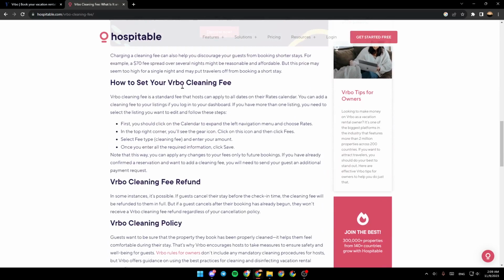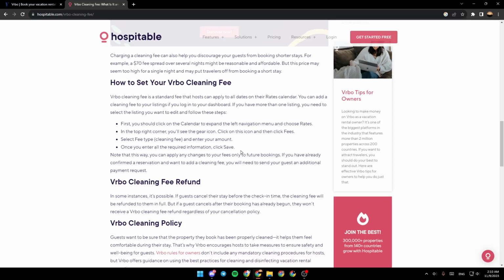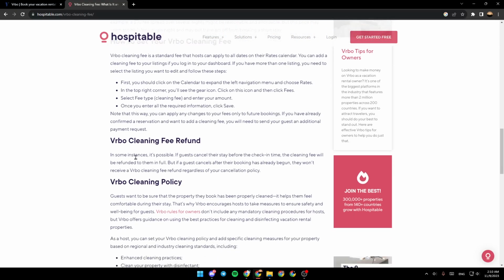How To Change Cleaning Fee On Vrbo Tutorial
Today we talk about change cleaning fee on vrbo,vrbo tips,vacation rental cleaning,cleaning fee,vrbo host tips